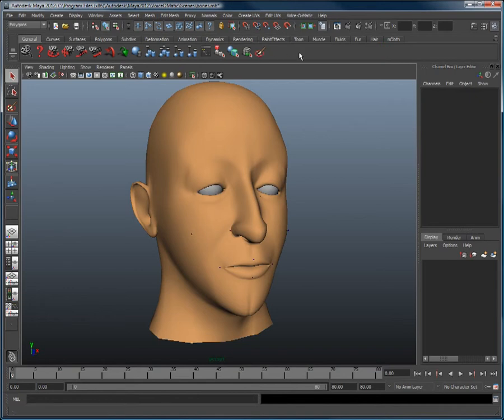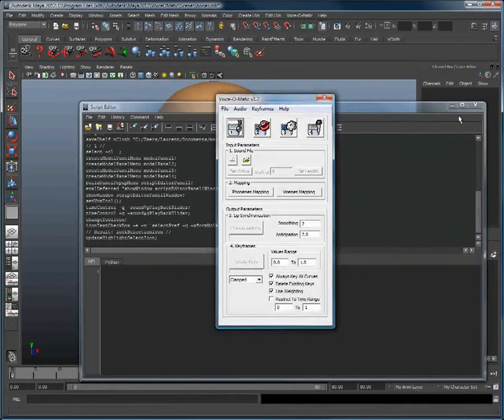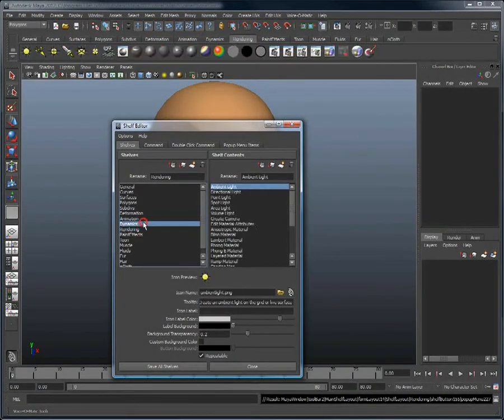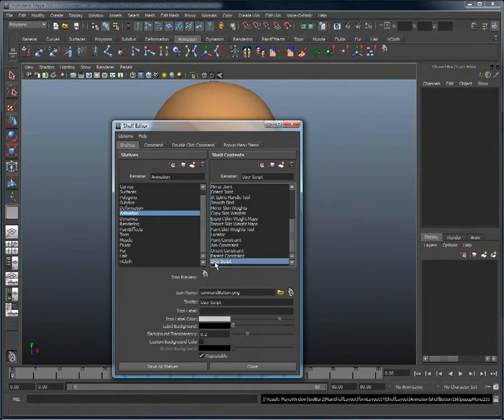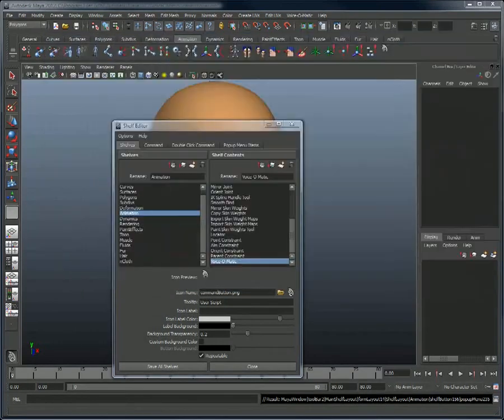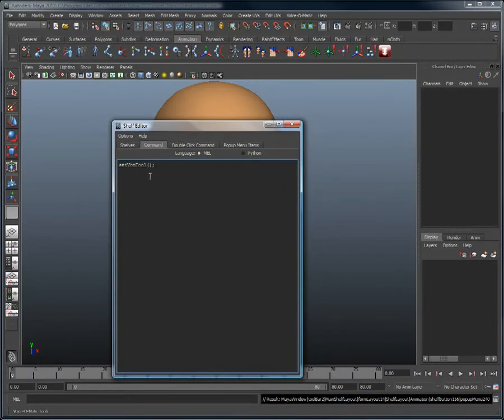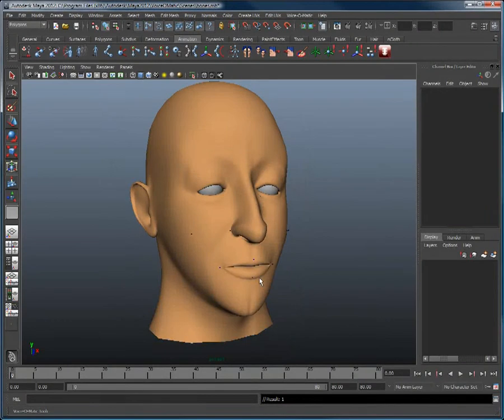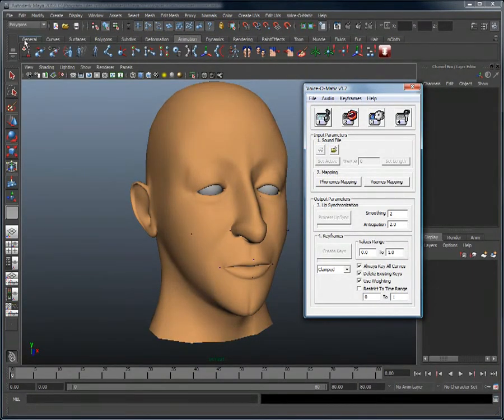Adding a Voice-O-Matic shortcut to your Autodesk Maya shelf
A quick video on how to add shortcuts in your Autodesk Maya shelves.